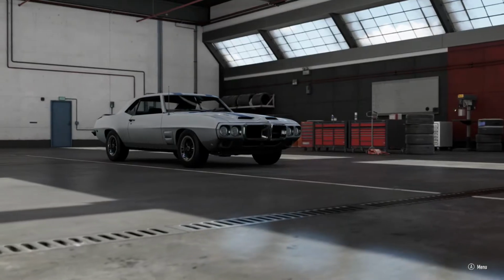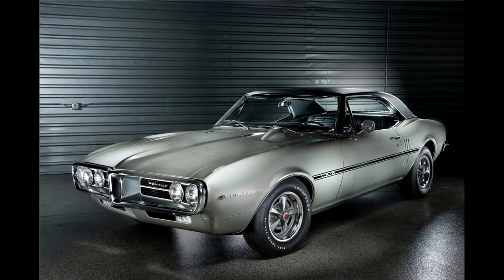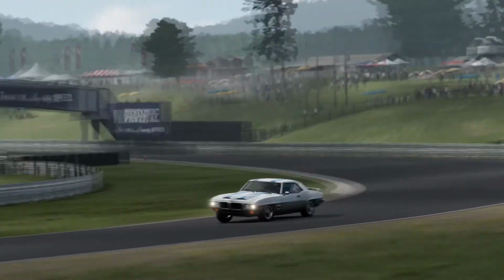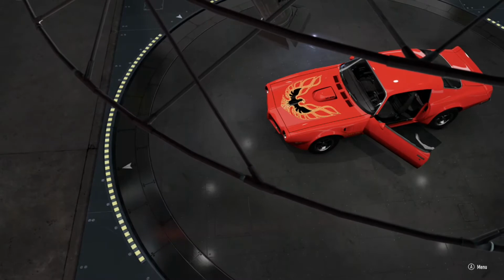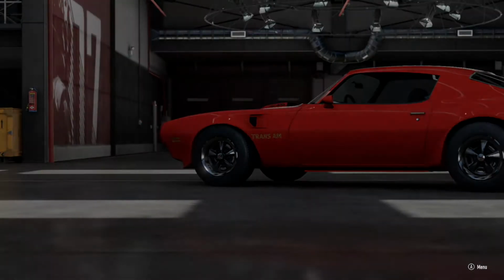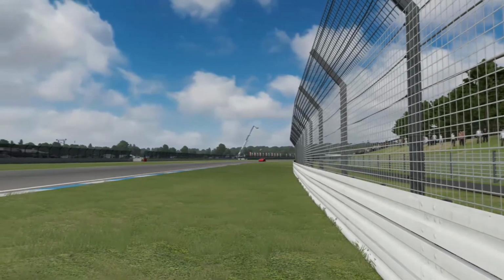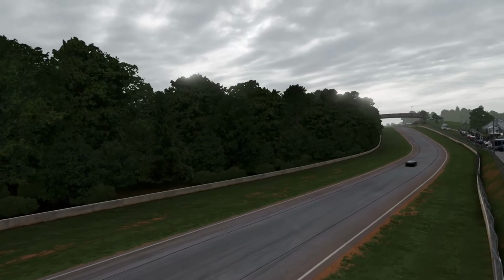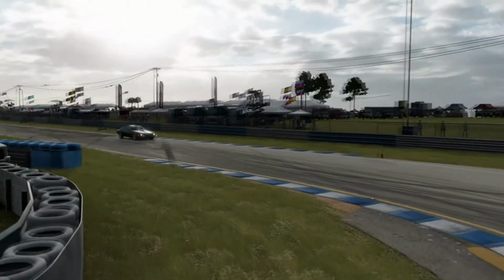PONTIAC FIREBIRD (Reverse Gear)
The Firebird is an often overlooked muscle car that has starred in some of the best automotive movies of all time.